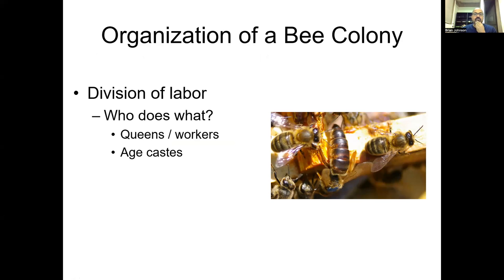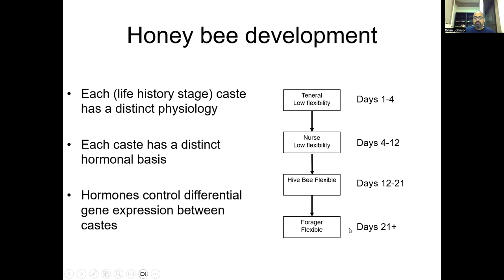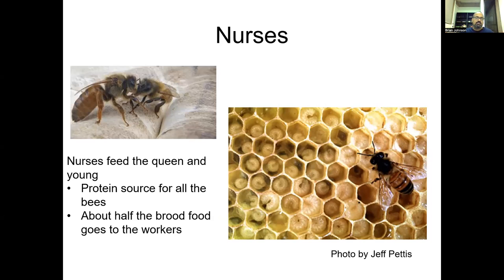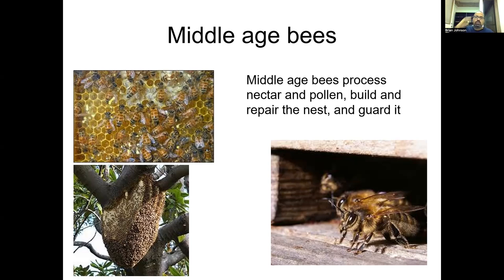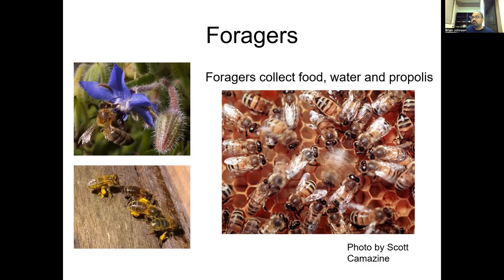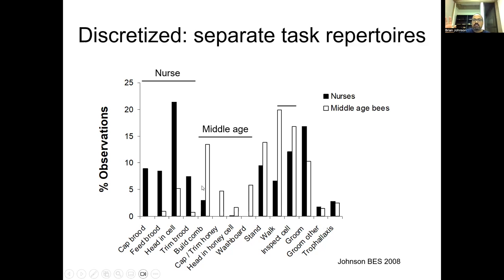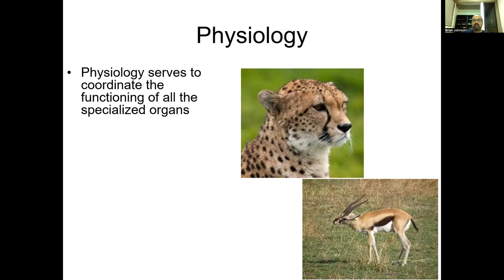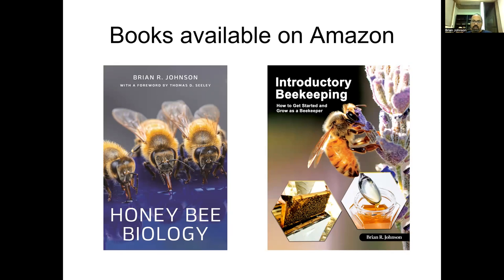Honey Bee Biology with Dr. Brian Johnson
This one hour lecture covers the division of labor in the honey bee colony and includes an informative Q & A. Great primer on the honey bee endocrine system too. Dr. Johnson is an associate professor in the Department of Entomology and Nematology at the University of California, Davis and is a leading expert on the behavior, genetics and evolution of honey bees. Dr. Johnson recently published the book "Honey Bee Biology". This class is a CAMBP guest lecture. Guest lectures are offered remotely and in-person year-round.

Instructor: Brian Johnson, PhD from Cornell, Lab Director at UC Davis Studying Honey Bees, ,